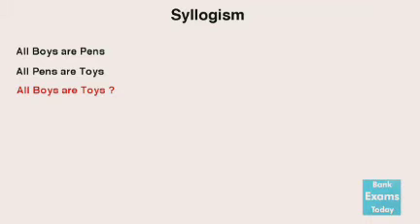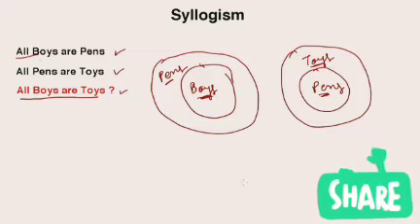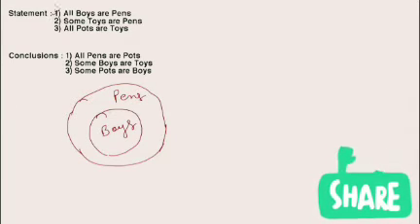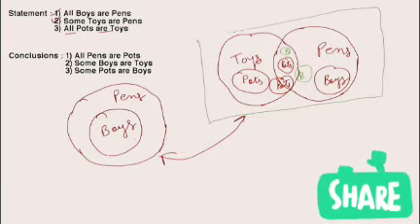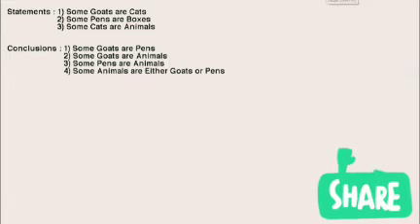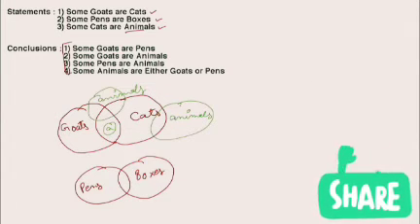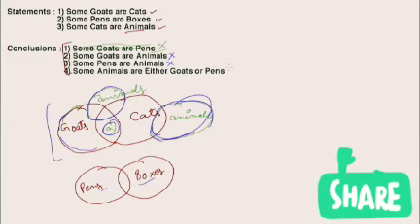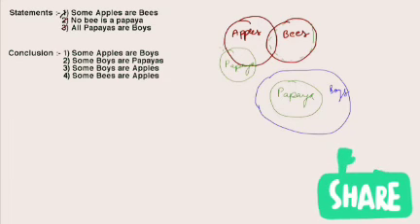IBPS PO PRE, RRB MAINS | Syllogism Concept By abhinav mishra | Reasoning Tricks adda 247 bankersadda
In this video we shall discuss  Syllogism Concept (Some - Some Not) For IBPS PO PRE & RRB MAINS. This session is very important for all aspirants

PLAYLIST FOR BANK AND SSC EXAMS.

Abhinav mishra Youtube channel is India's most popular channel for Online Coaching for IBPS Bank PO Exams and Online Coaching for SSC CGL.

3. Get all updates on facebook, like us our facebook abhay

syllogism trick
syllogism in hindi
syllogism
Abhinav Mishra
ABHINAV MISHRA
ABHINAVMISHRA
abhinavmishra
Adda
Adda247
Bankersadda
Bankers adda